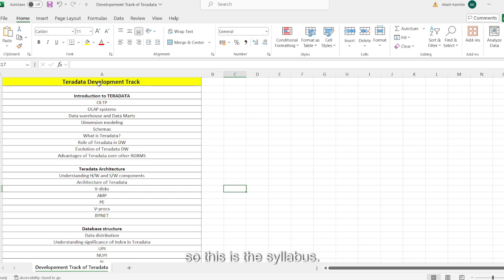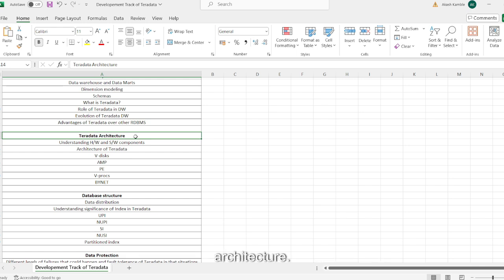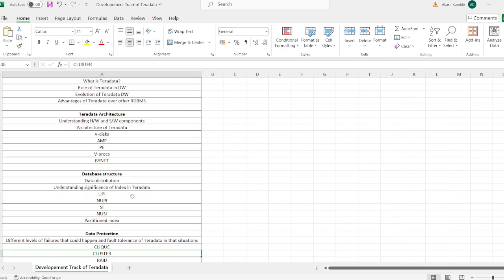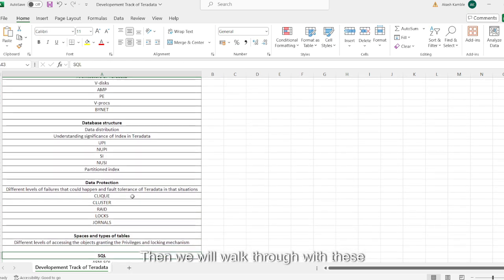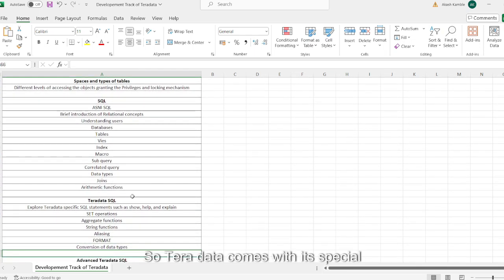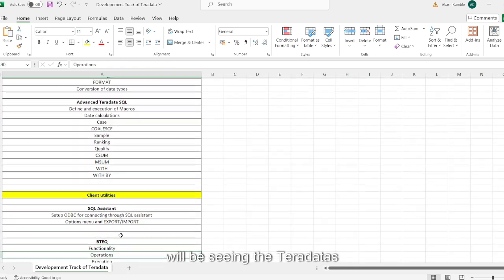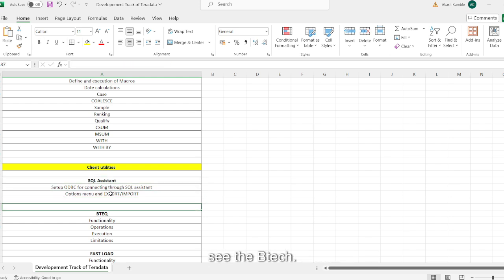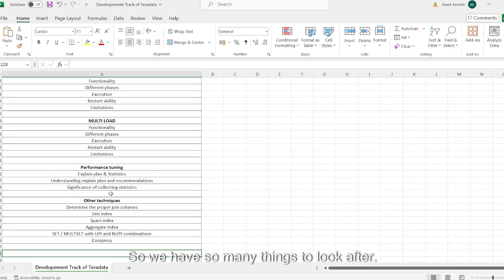Introduction To Teradata Syllabus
Are you ready to master Teradata? In this video, we explore the essentials of the Teradata syllabus, giving you a comprehensive overview of what you’ll learn in a typical Teradata course. Whether you're aiming to enhance your data warehousing skills or prepare for a career in database management, this guide will help you understand the key topics and concepts covered in Teradata training. We’ll break down everything from the basics of Teradata architecture to advanced SQL commands, performance tuning, and much more.